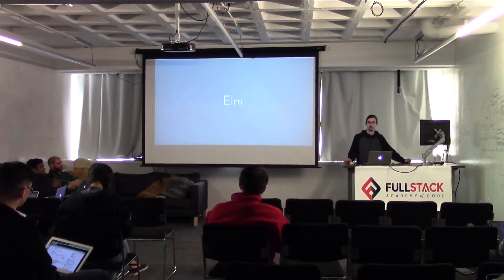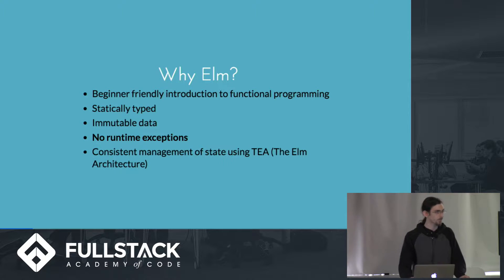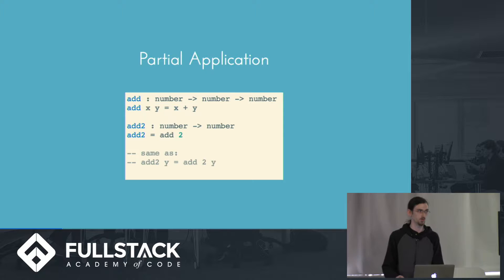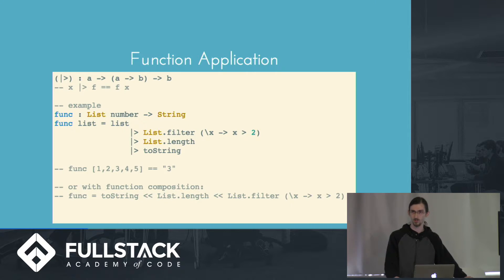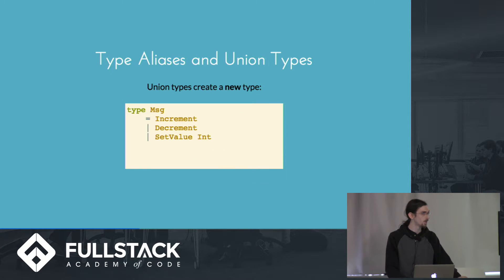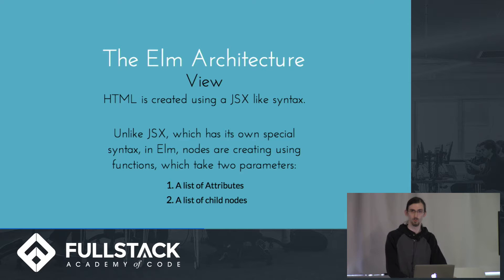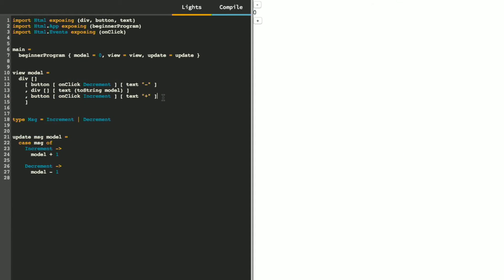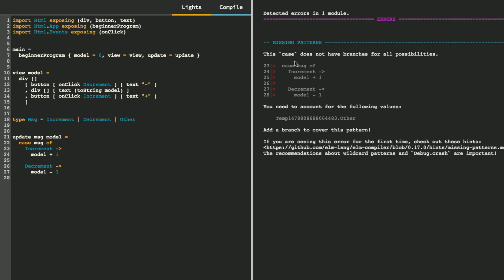Elm Tutorial - An Introduction to Elm's Features and Architecture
Elm is a purely functional programming language for front-end web development that compiles to JavaScript. In this Elm Tutorial, we provide a brief overview of some of the features available in Elm and discuss the Elm architecture, demonstrating the flow of data and how it is used to create a simple web application.

Watch this video to learn:

- What is Elm
- The advantages of using Elm
- How Elm works